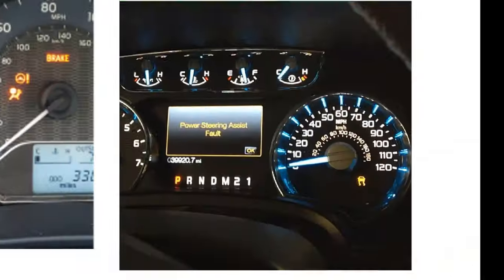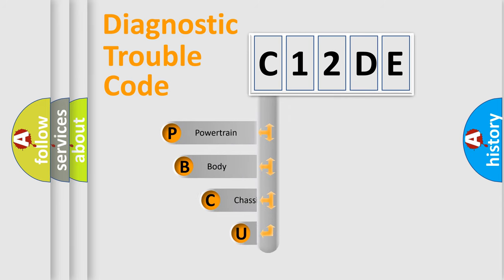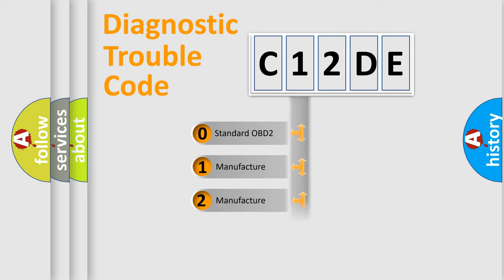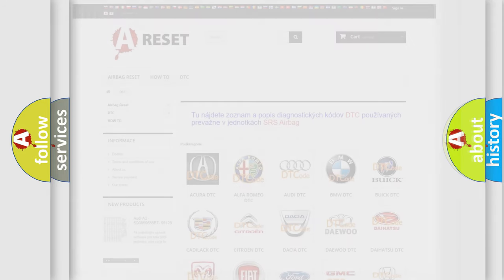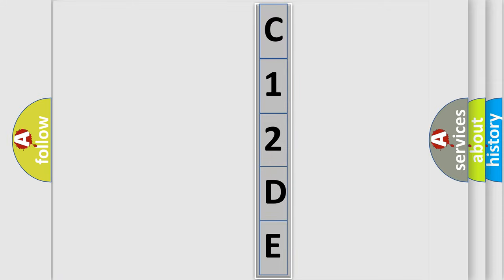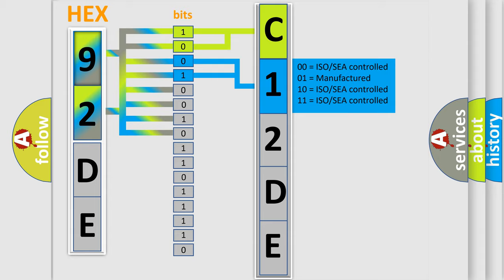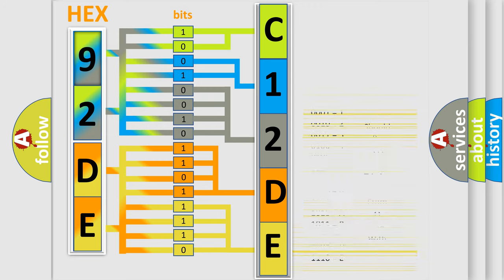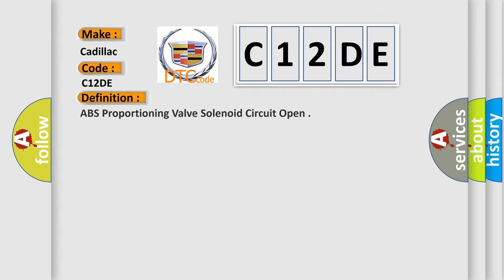DTC Cadillac C12DE Short Explanation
Contents:
0:21 Basic DTC analysis according to OBD2 protocol standard.
1:48 Insight into programming
2:58 A diagnostically understandable description of the Diagnostic Trouble Code
3:05 Basic error definition

Make
Cadillac
Code
C12DE
Definition
ABS Proportioning Valve Solenoid Circuit Open
Description